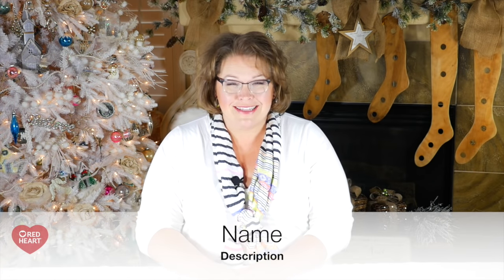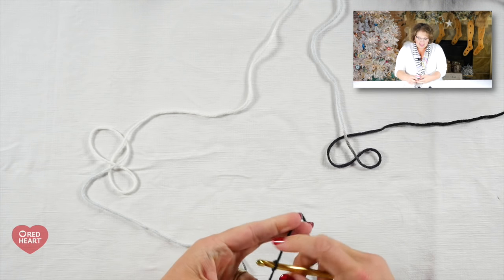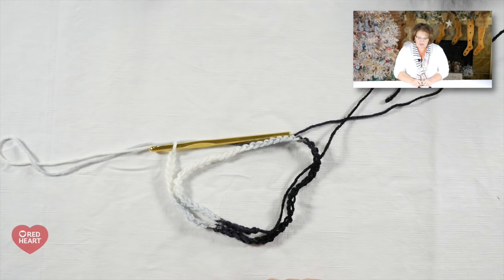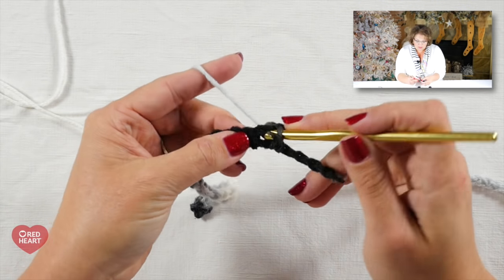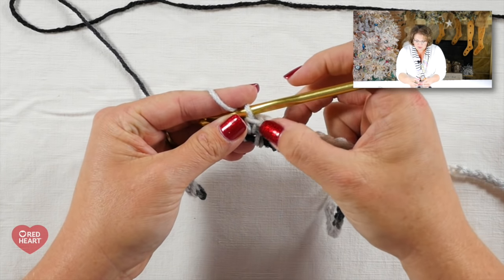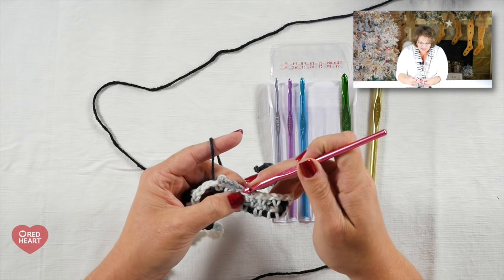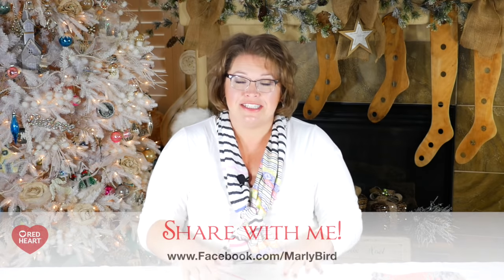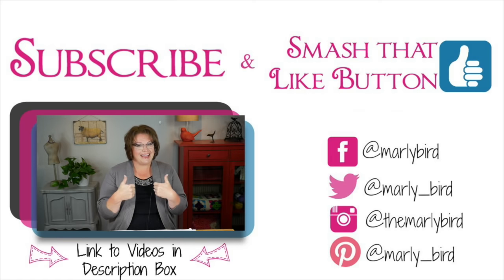10 Secrets to Perfect Planned Pooling Crochet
The 10 Secrets to Perfect Planned Pooling Crochet Tutorial can be found right here. Marly Bird taught you how to do planned pooling and now she shares her secrets with you for perfect planned pooling with each project.  With her help you are going to master the art of crochet planned pooling.

I did use RHSS in Zebra because it has few colors and I noticed that MANY people start on this yarn. I do work in the black for a few stitches and it can be somewhat difficult to see, but you do have a good grasp of crochet stitches and should find no difficulty understanding what I am doing. At least that is my hope. Honestly, I tried to make this as useful as possible.

To clarify a couple things:
I was so caught up in talking during secret #3 that I forgot to do some chain 1's at the start between the sc; oops. It was purely accidental.

But it does prove that as long as you have the same stitch count in the colors the Argyle will work. Also, skipping the chain 1 here and there is another way to make adjustments necessary to get the correct color in the correct place.

Another thing to make clear, when I got to the end of the row 2 and said my chain two count as my 8th stitch, I'm considering it part of the next stitch on the next row which is the actual 8th stitch. I know that can be confusing and I'm sorry about that. But hopefully you know what I meant :)

That last stitch in black (as in the example) has to be the first stitch of the next row in order for the Argyle to work. Goes back to our adding or subtracting a stitch of the color at the end of row 1.

To try and explain that more: if you subtract 1 stitch you are also subtracting one stitch in that color for that row. So your following rows will have 1 less stitch in that color for that one section.

for example:
You are working with a color sequence of-- 2 white, 7 blue, 2 white, 6 pink...for a total of 17 stitches in a full sequence.

Now let's assume you want to double that so you now have 34. Ahhh, but remember you have to subtract one. So now you will only have 33 and the last color you used in the 2nd sequence will have one less color on each row.

In action it looks like this--
work through two color sequences then I would begin so that the first ch 3 tch are white, then get one more white, then 7 blue, then 2 white, then 6 pink, 2 white, 7 blue, 2 white, 6 pink...pull out one pink so you have 5: that should total 33.

See how the last pink now only has 5 stitches in that color on the first row? You begin row 2 with the ch 2 which counts as a pink and is often counted as the first pink of the first set of pinks on the next row (which will have the remainder 5 pink stitches needed to complete the color stitches at the end of the row since it is split apart).

BUT, you could also think of the entire project like a big snake and think of the pink ch 2 as the 6th stitch of the first row and that you just continue counting the colors in the established sequence snaking the count up each row as you do the tch.

Does that make any sense?

GREAT Facebook Group all about Planned Pooling. These members are very knowledgeable and helpful! It is a very positive place to venture into the planned pooling technique. Come on over and say hi!

Want more Planned Pooling Crochet? Check out my Yarn Pooling Made Easy book with 10 Planned Pooling designs.

Link to Facebook Live Video that Marly did to help explain the process of pooling more (includes computer charts)

Link to Facebook Live Video that Marly did to first discuss her 10 secrets

Was all of this helpful? It's an easy way to show support. THANKS!